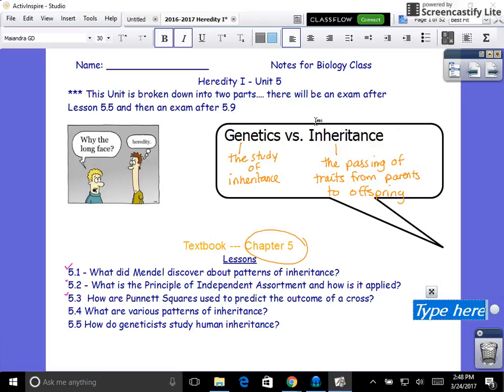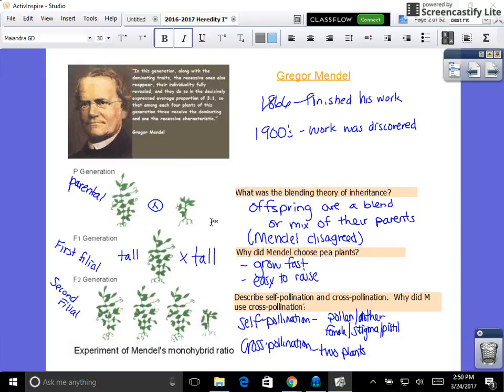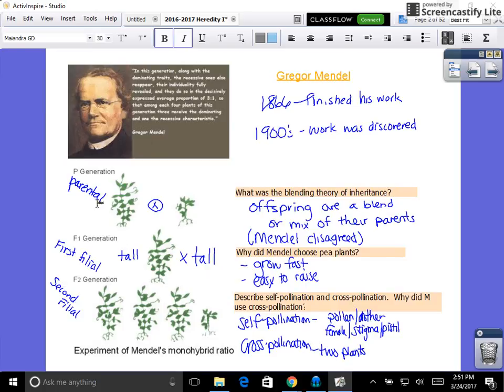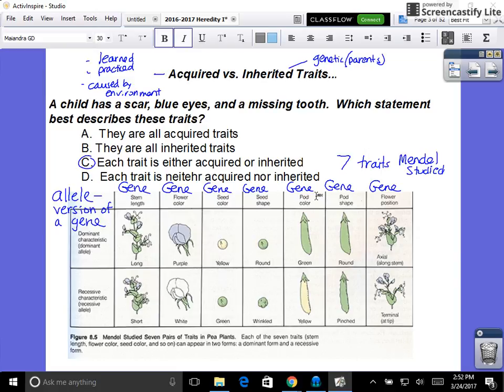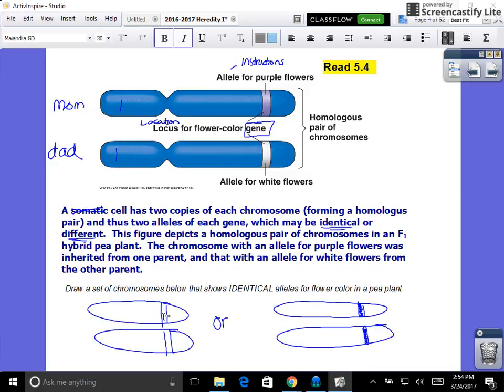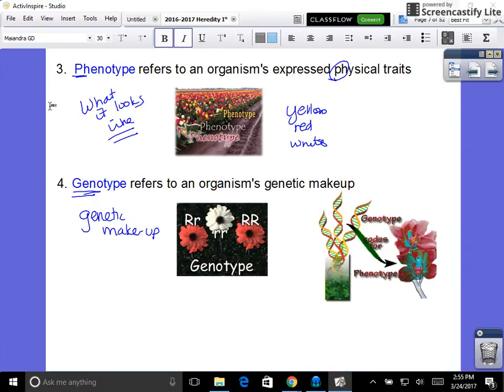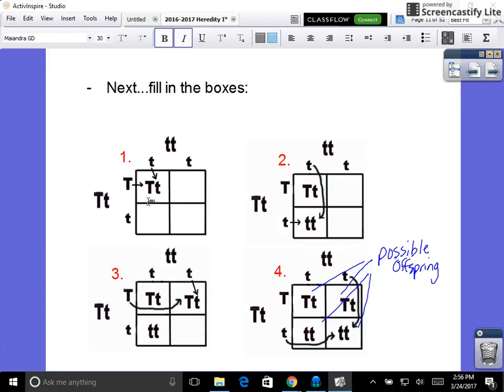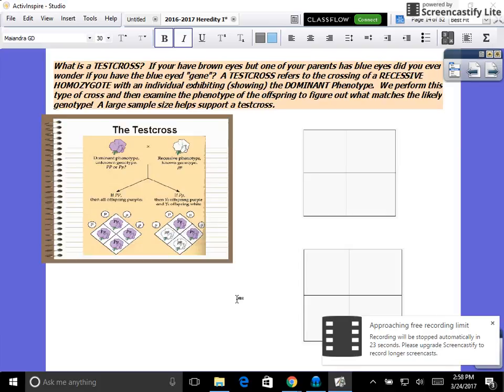Lesson 5.1 and 5.3 (Mendel & Punnett Squares)